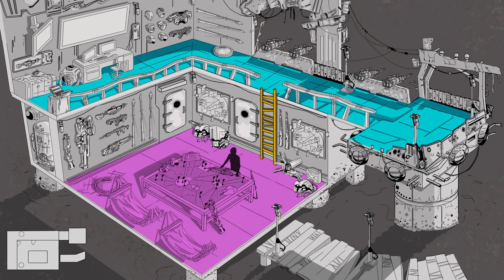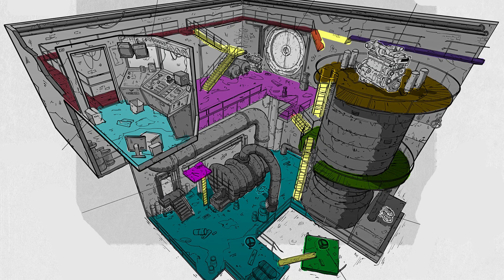Fallout 2d20 Distance, Range and Zones: Learn to Play Series Tabletop RPG by Modiphius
In this video I take a look at distance, range and zones for the Fallout 2d20 Tabletop RPG by Modiphius. This video is a continuation of a Learn to Play Series I'm putting together for the game.

*NOTE* This video covers material that uses mechanics discussed in detail in my previous videos such as the basics of combat, skill tests, action points and luck. To learn more about these check the other videos on my channel!

Future videos in the series will discuss in greater detail different aspects of the game and expand on subjects already covered, explaining how they all tie together.

I am a huge Fallout and Tabletop RPG fan and am making these videos in my free time because I'm excited for the release and want to help folks interested in the game that aren't familiar with the 2d20 system. If I miss something or don't get something quite right, please let me know! Any feedback is incredibly helpful and encouraged :)